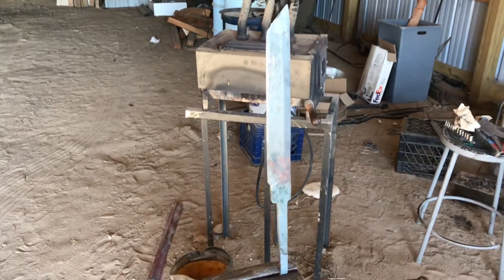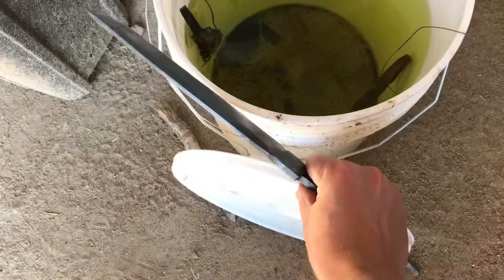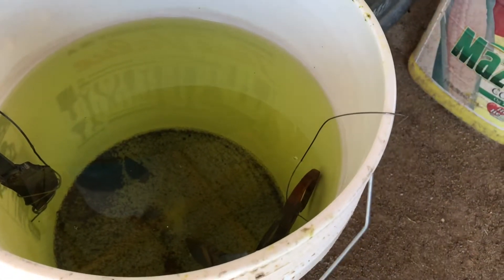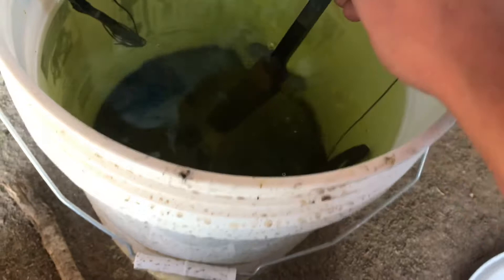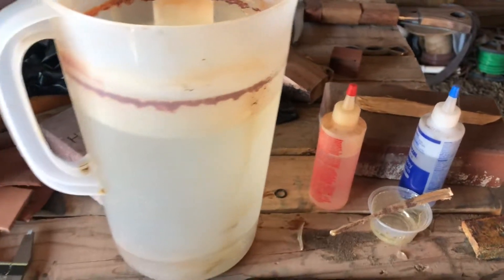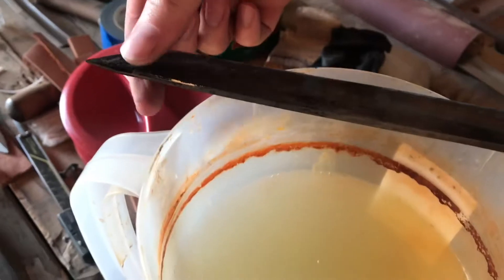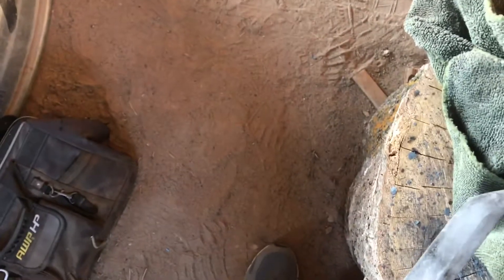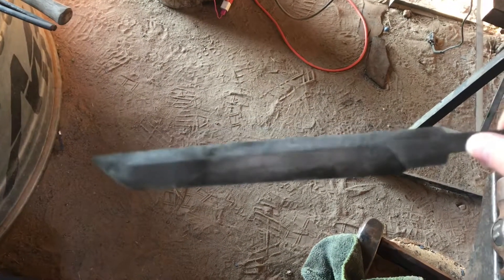How I learned to hate vinegar and love stronger acids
I, hosenhoffen, give you the true secret to becoming lord of the dance. Not really. I explain why a stronger acid is better and how to use it.